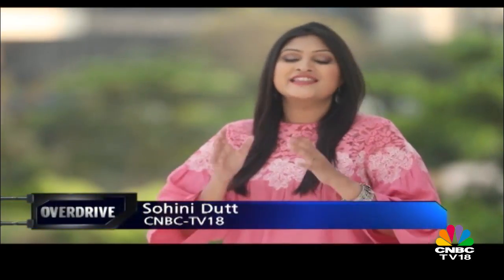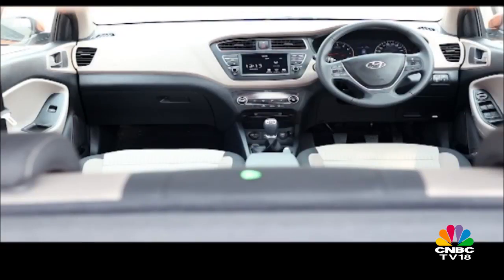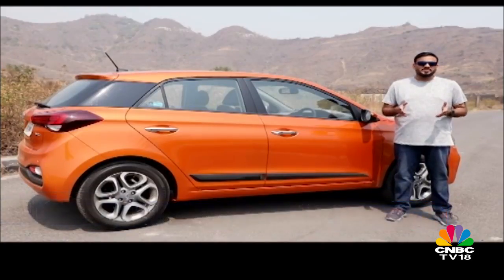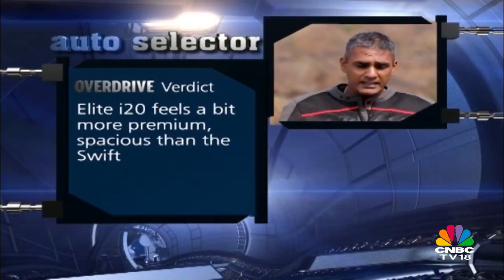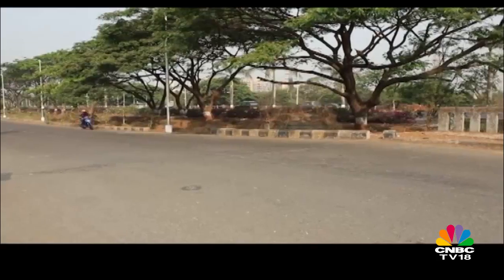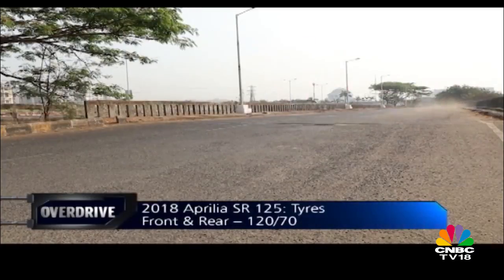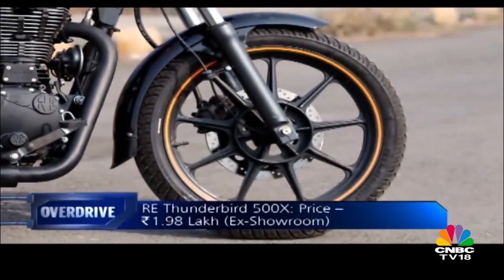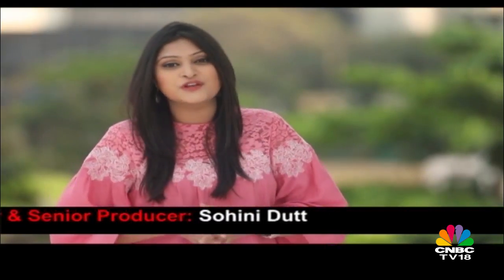Hyundai Elite i20 Review | OVERDRIVE | CNBC TV18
Hyundai seems to have nailed the premium segment with its latest i20. Few cars offer as much equipment and cabin space as the all-new Hyundai i20